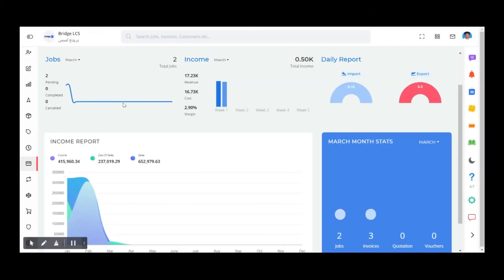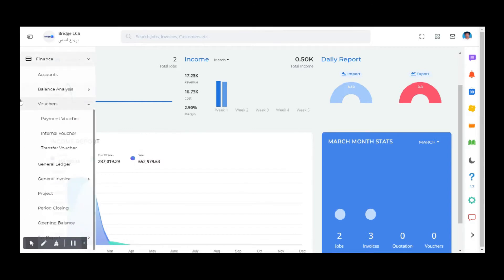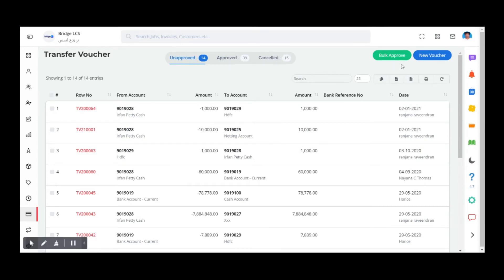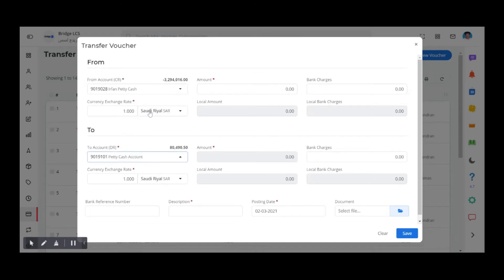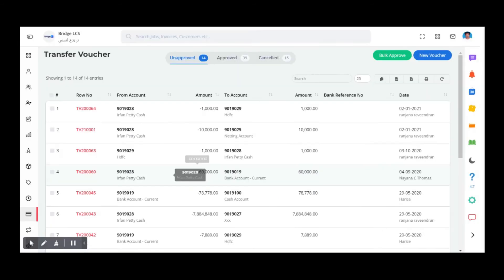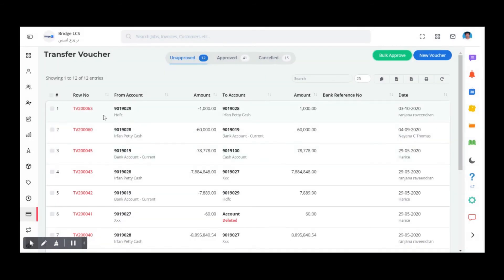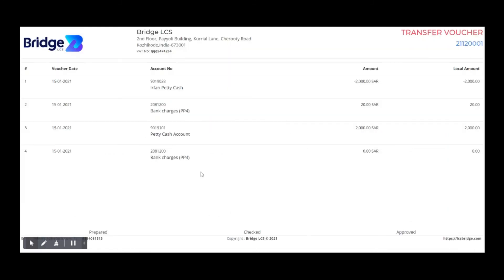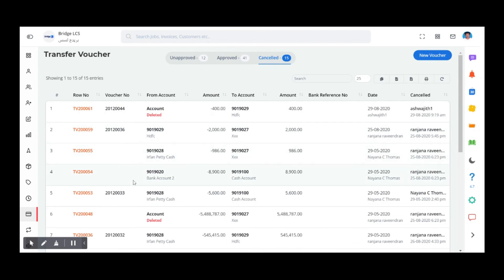Transfer Voucher : How to Make Transfer Voucher in a Freight Forwarding Software || ERP For Freight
Good Day Freight Forwarders,

Transfer Vouchers are one of the Useful Vouchers to keep a Track on the Transactions happening inside your Organization. This Video Explains you the way to Create and Maintain the Transfer Voucher in Bridge LCS.
Do Watch the Video and Leave your Valuable Feedback.

Bridge LCS is a Freight Forwarding ERP Software to help the Freight Forwarders manage their day to day consignments, finance, clearance, and payroll under a single software.